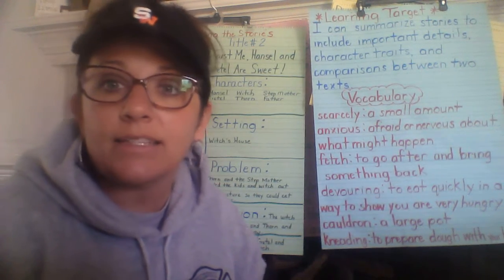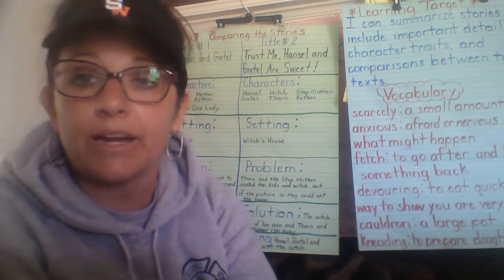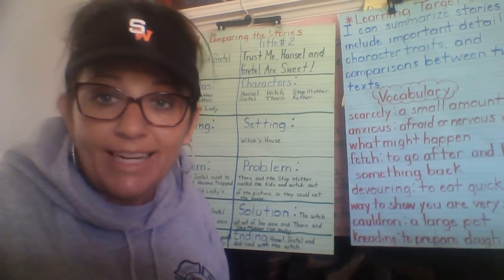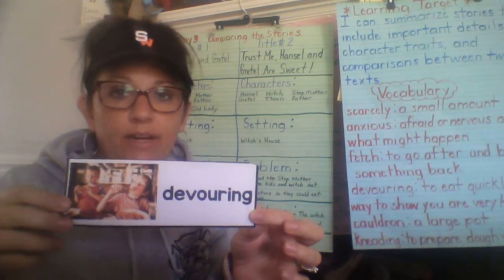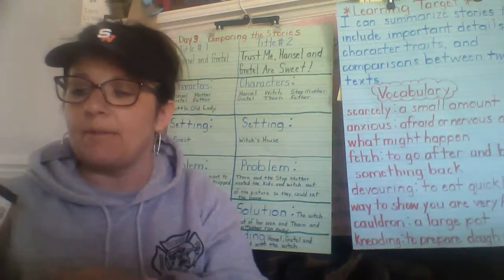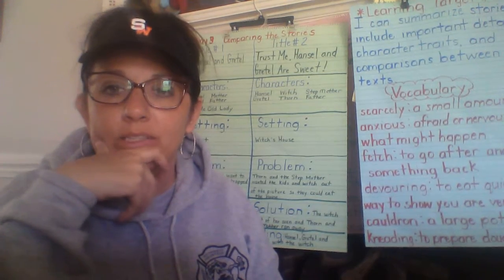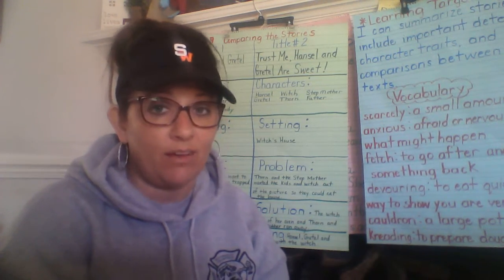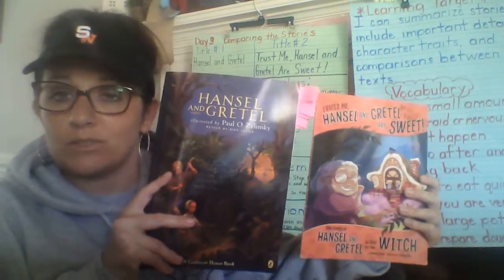Hansel and Gretel Day 4